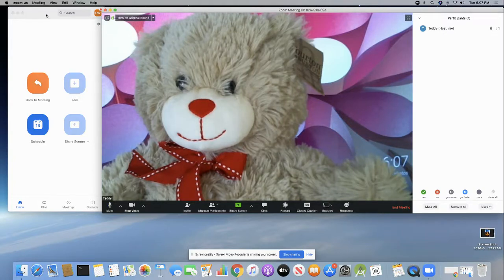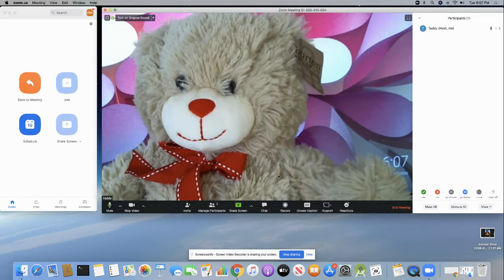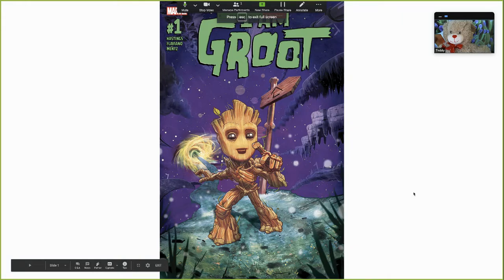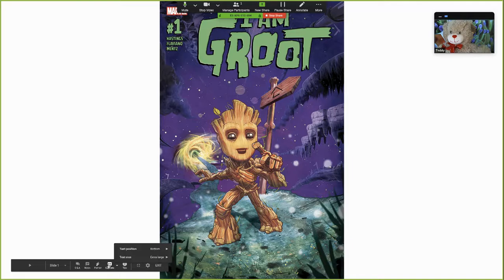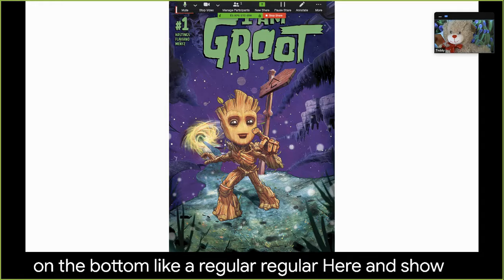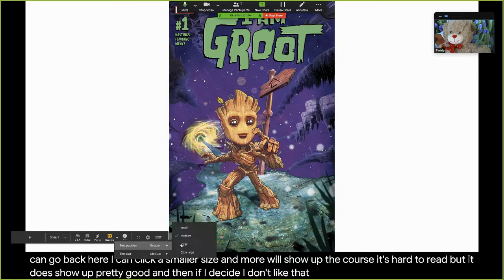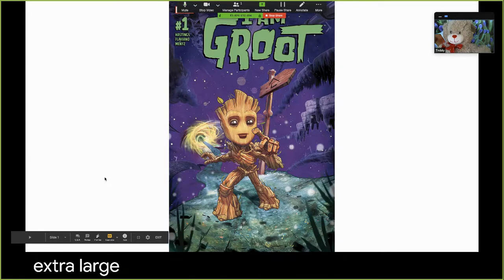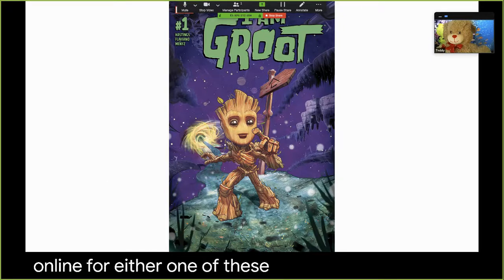Using Subtitles in Google Slides During a Zoom Conference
How to use subtitles in Zoom with Google Slides.  This will also work with Powerpoint if you are not a google slides fan.